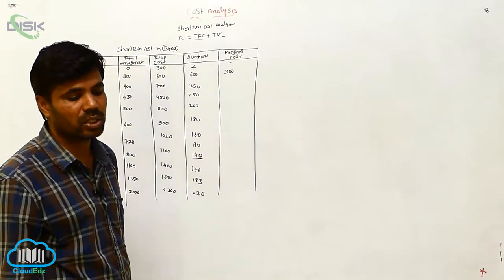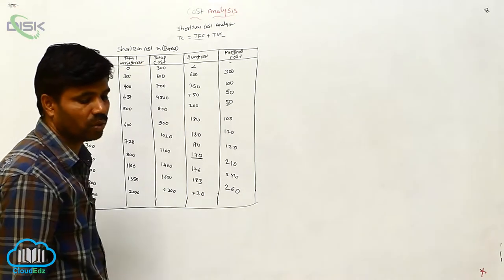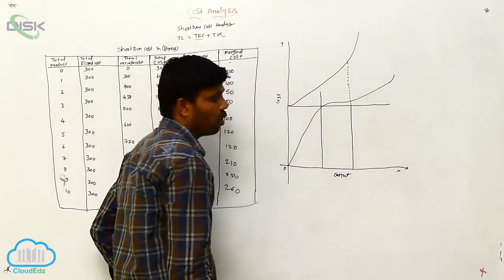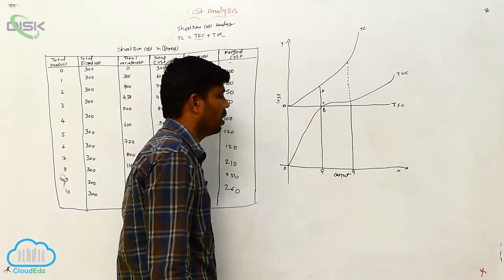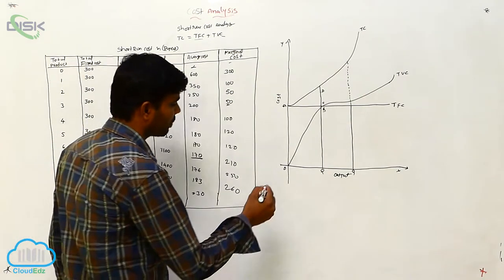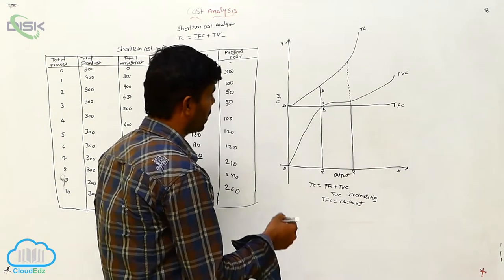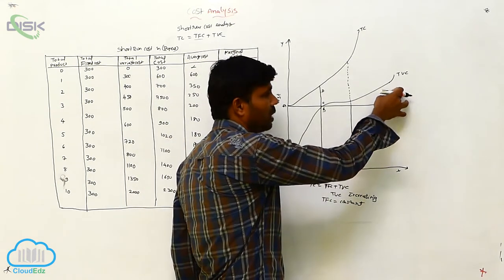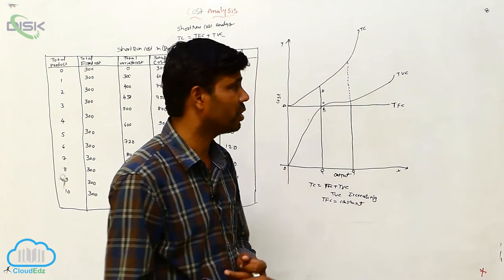Revenue Analysis || Revenue Analysis 1 || Disk Telangana